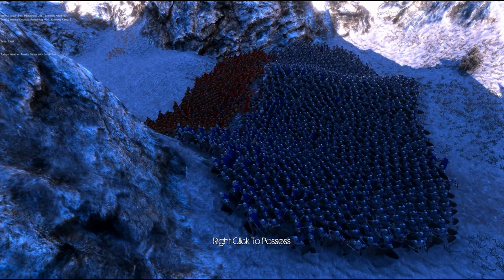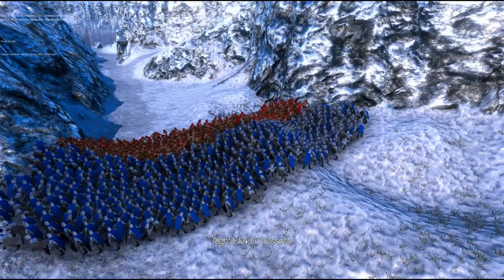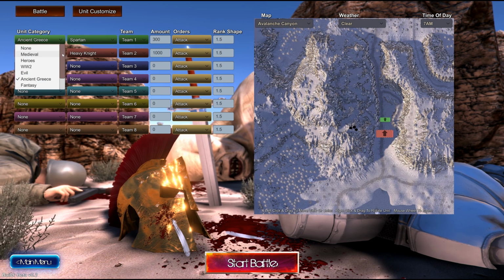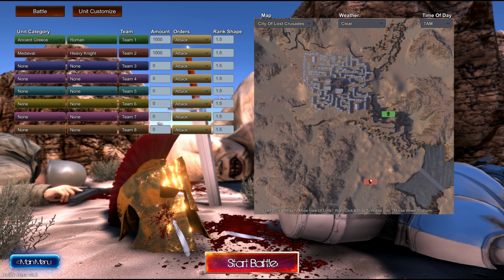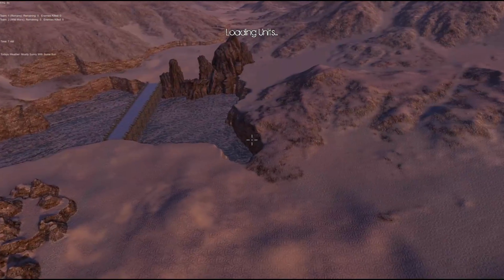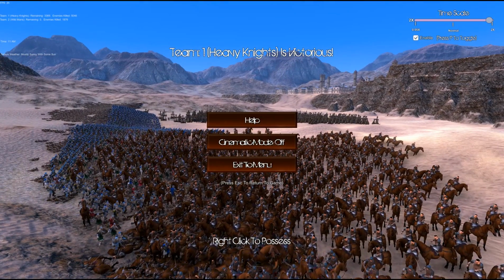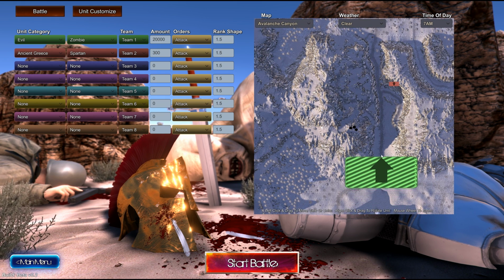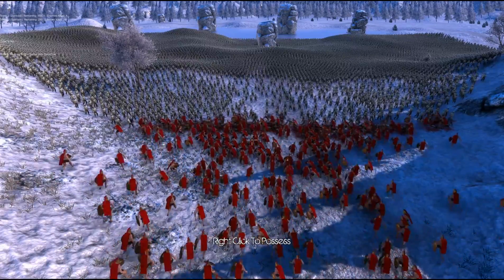300 Spartans vs 20,000 ZOMBIES !!!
Ultimate Epic Battle Simulator

PC Specs:

CPU: Ryzen 1700 @ 3.9ghz
Motherboard: MSI B350 Tomahawk
Graphics Card: EVGA GTX1070 FTW
Memory: 16gb 3000mhz Vengeance Black
SSD Hard Drive: 120gb Intel
Power Supply: Corsair RM850X
Monitor: ACER
Xbox One S Controller